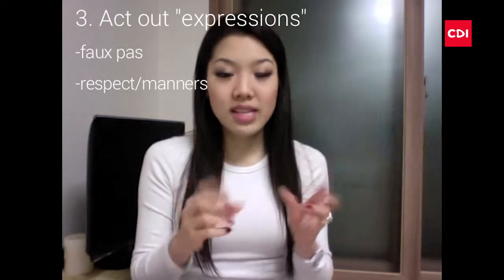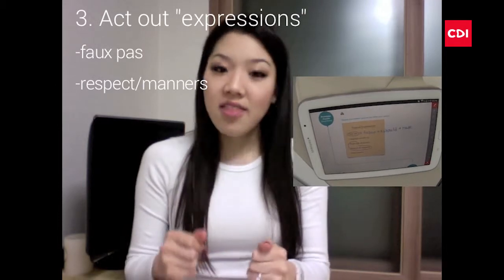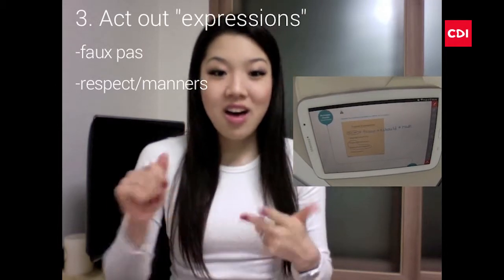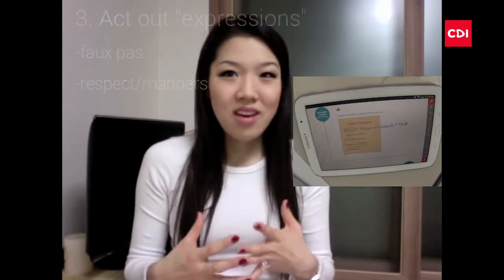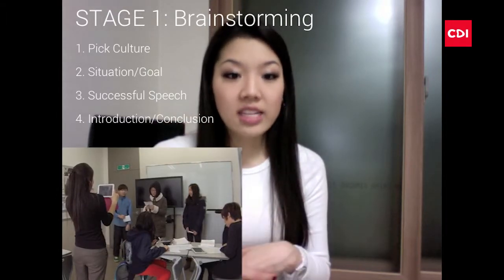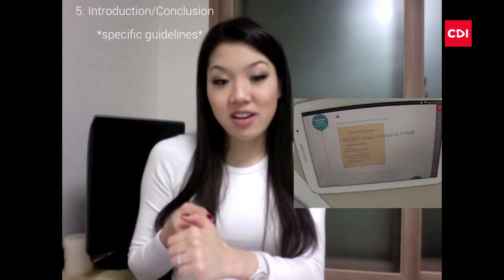Project Post Vlog: C2 Eagle - Lesson 9 - Laurie Yoon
Laurie talks about C2 Eagle project for lesson 9 "The Ethnic Theory of Plane Crashes I"

Project 1:13
Success - List of situations 0:25
Success - Video 0:40
Success - Act out Expressions 1:05
Stages - 1:40
Challenges 2:10
Stage 1 - Brainstorming  2:25
Stage 2 - Creation 3:59